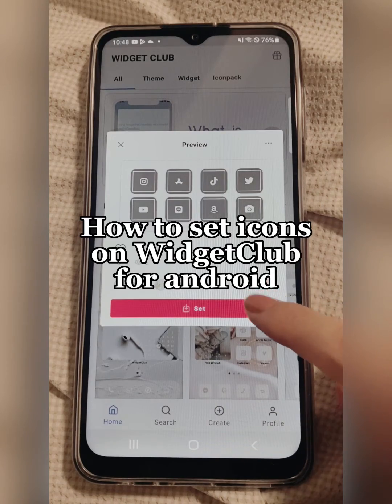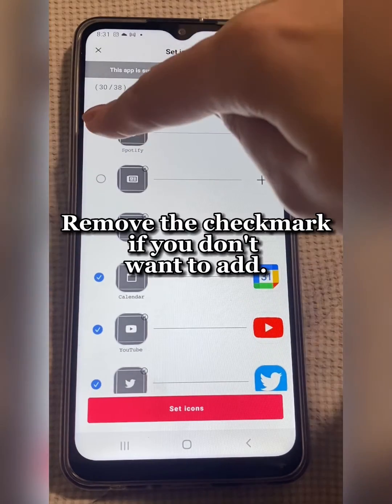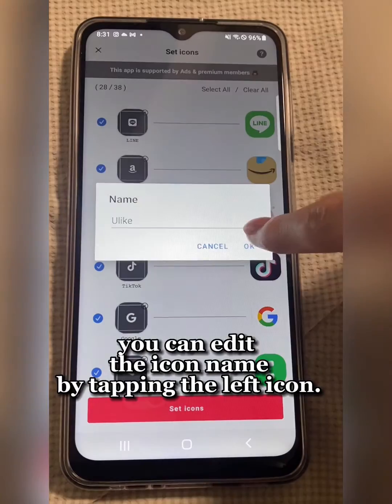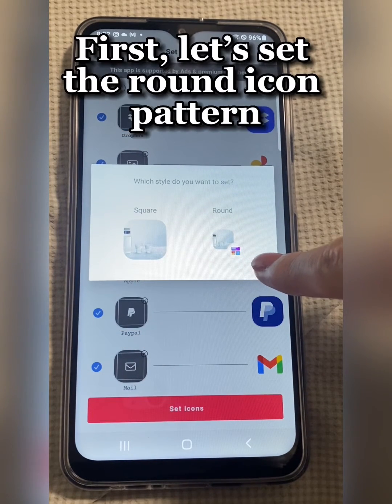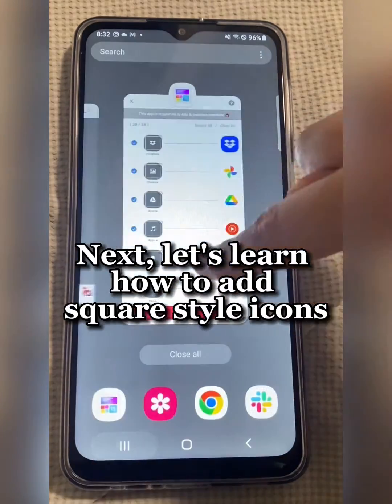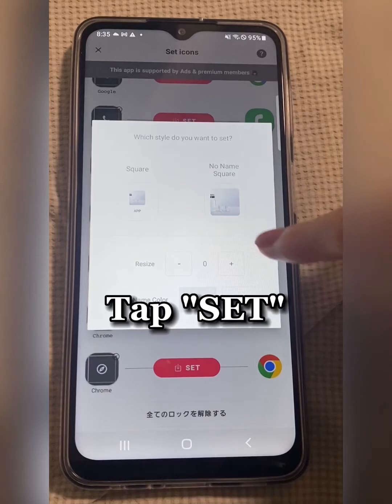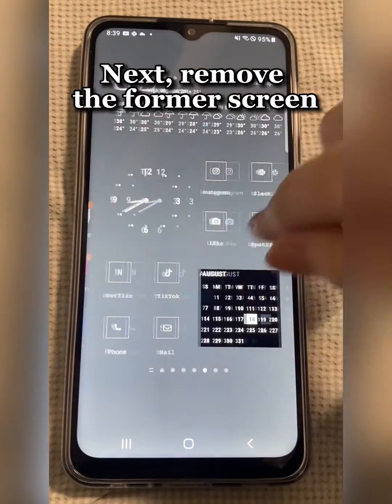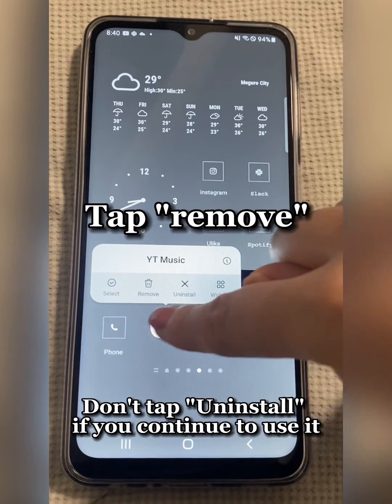[For Xiaomi/Xperia] How to change App Icons on WidgetClub?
Easy to customize your homescreen with unique widgets, app icons like never before!

- If you need help, please check the help center;

▼Article:How to customize your home screen aesthetic for iPhone

▼Article;How to customize your home screen aesthetic for Android